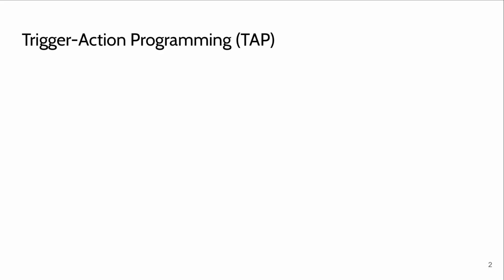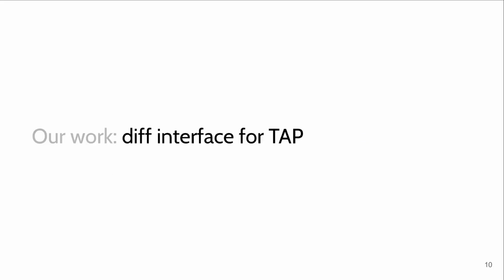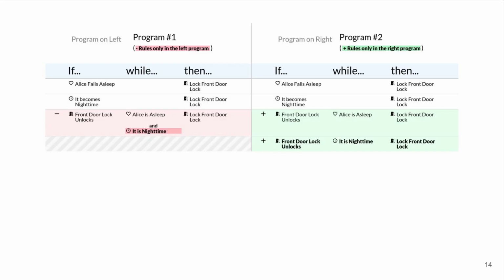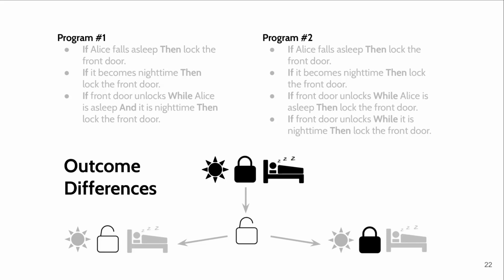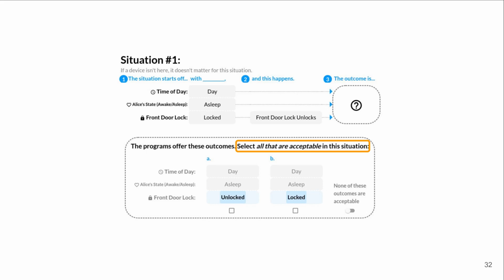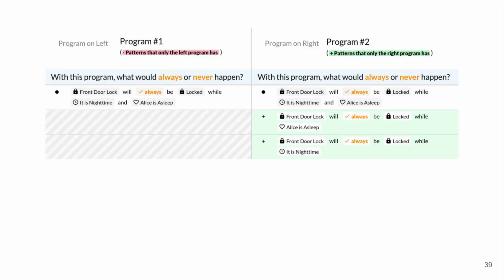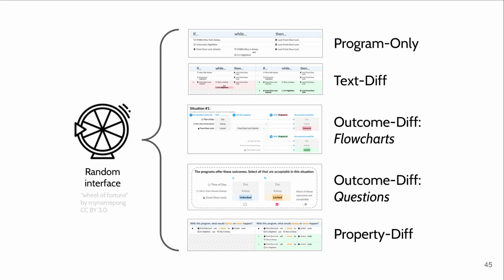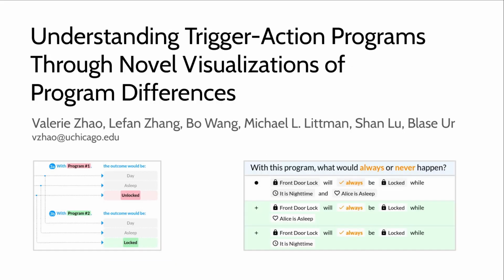Understanding Trigger-Action Programs Through Novel Visualizations of Program Differences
Valerie Zhao, Lefan Zhang, Bo Wang, Michael L. Littman, Shan Lu, Blase Ur

Session: Engineering Development Support

Abstract
Trigger-action programming (if-this-then-that rules) empowers non-technical users to automate services and smart devices. As a user's set of trigger-action programs evolves, the user must reason about behavior differences between similar programs, such as between an original program and several modification candidates, to select programs that meet their goals. To facilitate this process, we co-designed user interfaces and underlying algorithms to highlight differences between trigger-action programs. Our novel approaches leverage formal methods to efficiently identify and visualize differences in program outcomes or abstract properties. We also implemented a traditional interface that shows only syntax differences in the rules themselves. In a between-subjects online experiment with 107 participants, the novel interfaces better enabled participants to select trigger-action programs matching intended goals in complex, yet realistic, situations that proved very difficult when using traditional interfaces showing syntax differences.